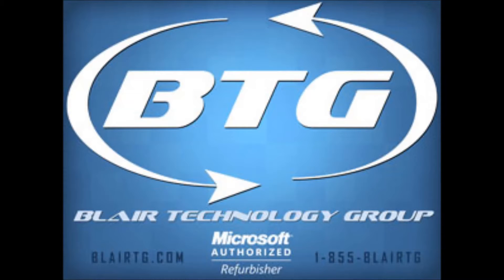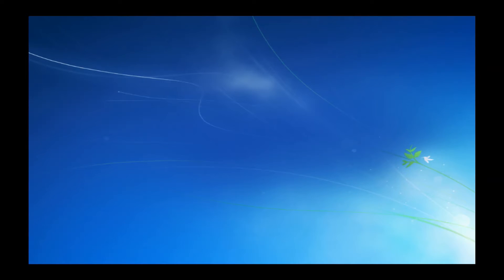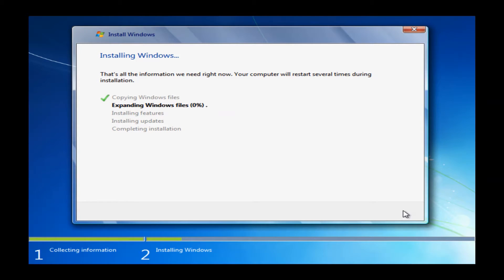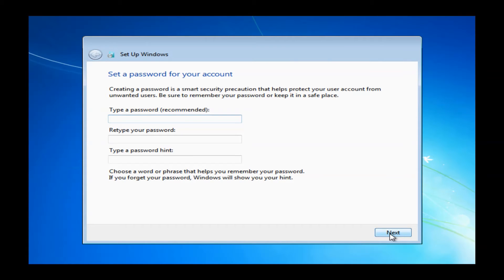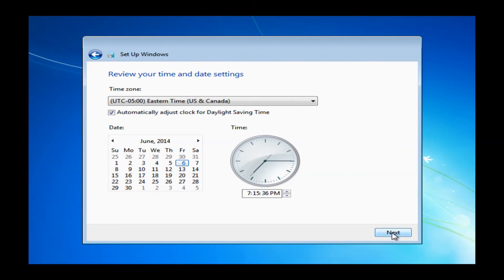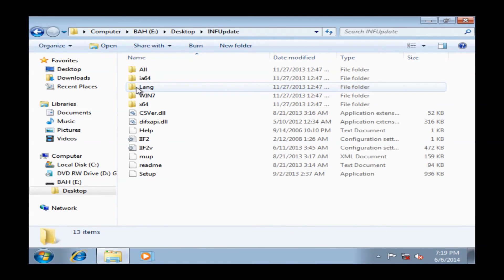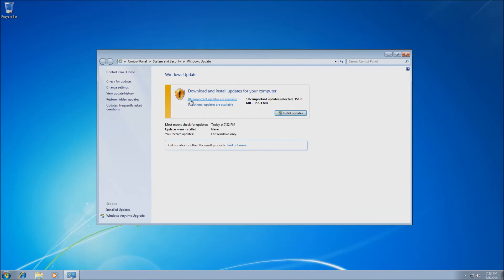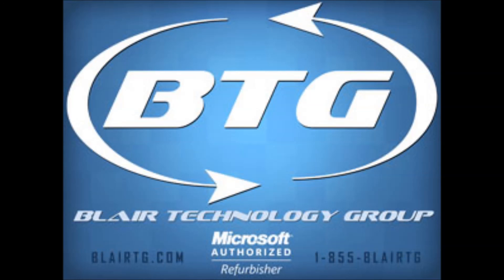Tutorial: Reinstall Windows 7 using an installation disc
A guide to reinstalling Windows 7 using an installation disc.